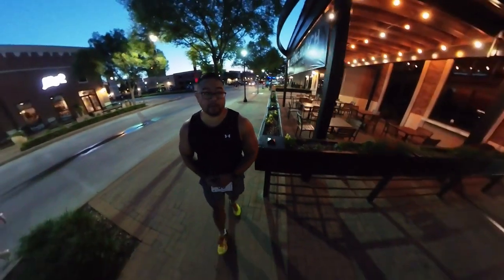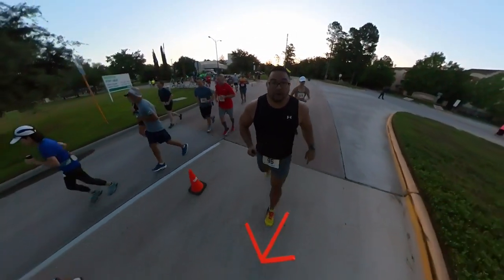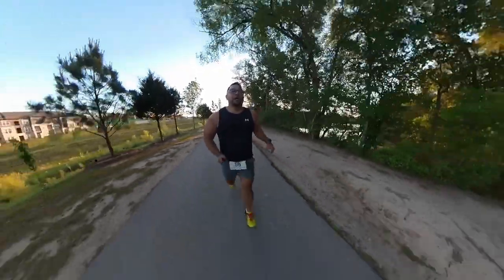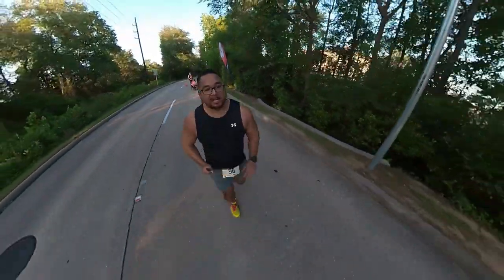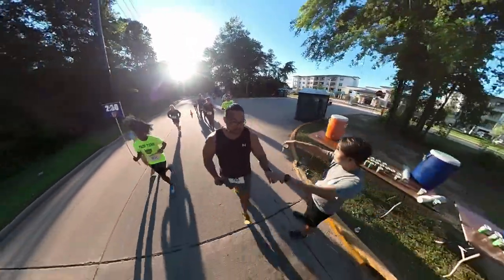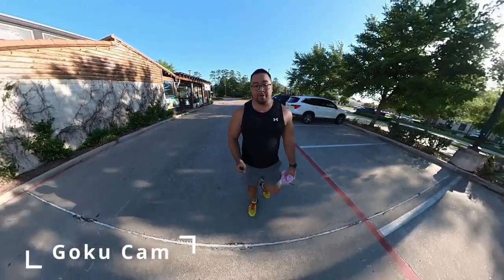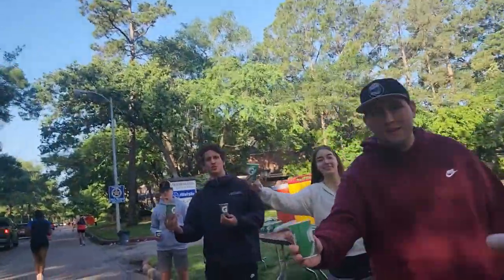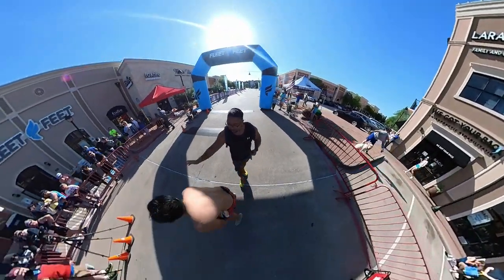Vintage Park Half Marathon Relay 2023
80/20 Training book